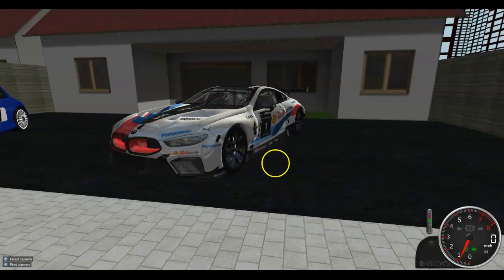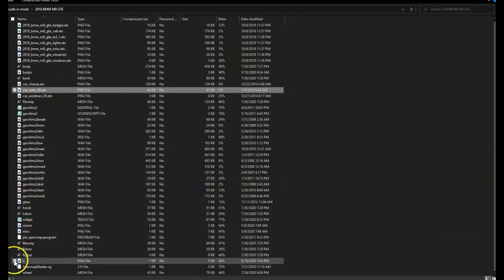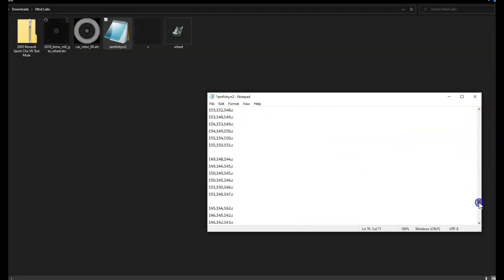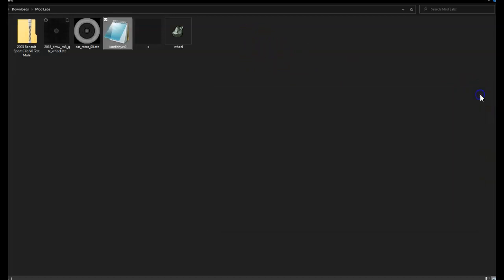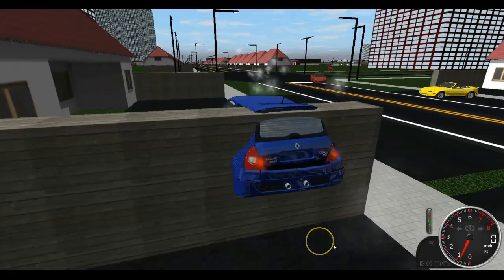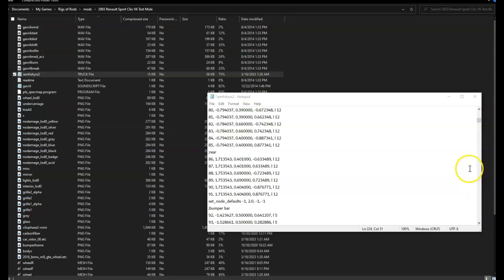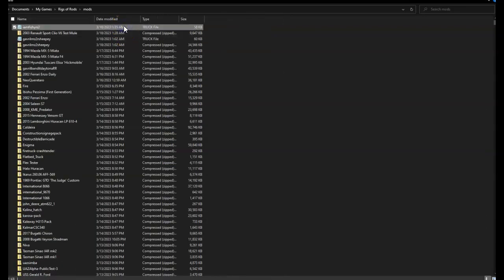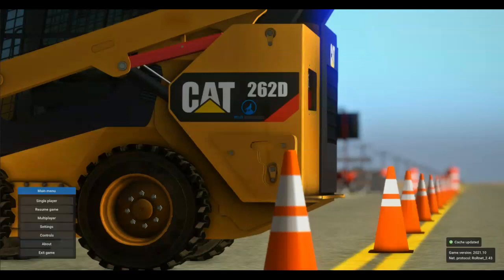useless rambles at 2 am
this video ws to help someone lern how to do rims in Rigs of Rods, but this is utterly useless rubish XD